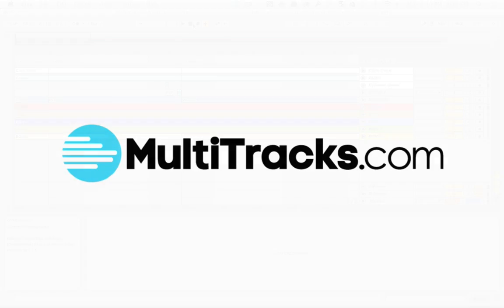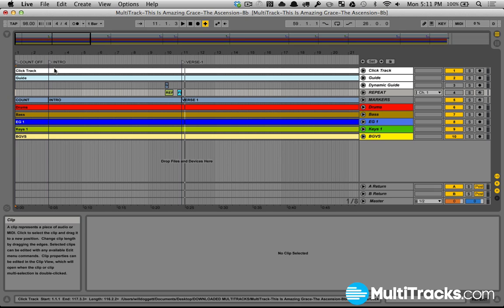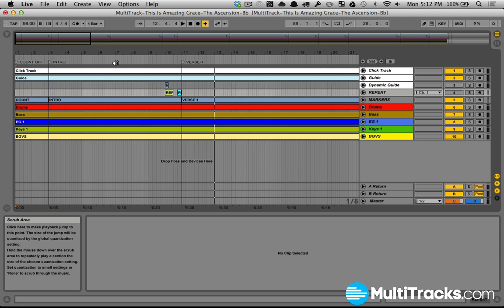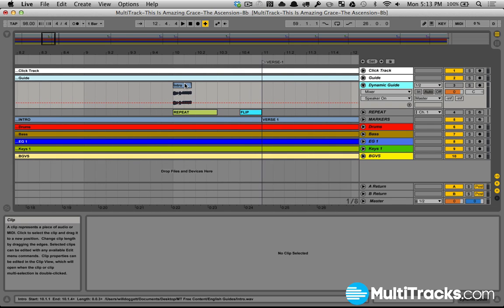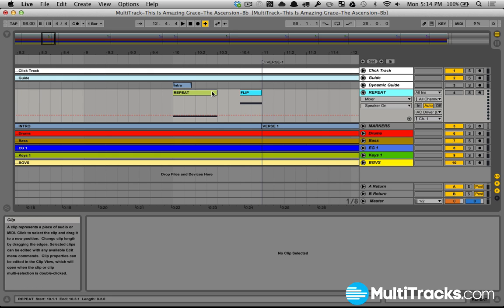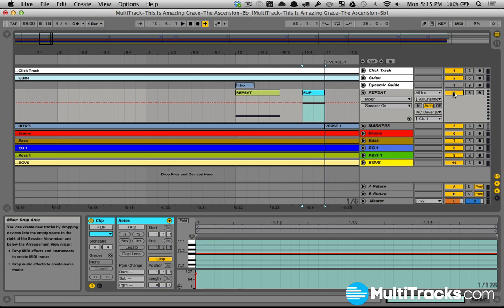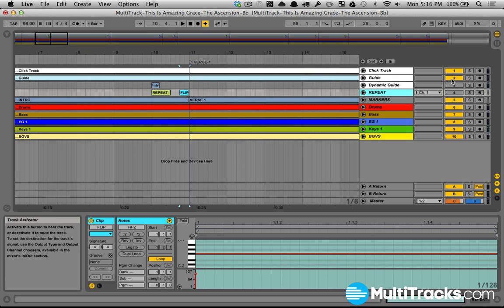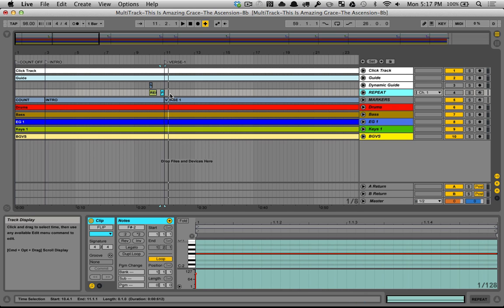Creating Dynamic Guide Cues in Ableton Live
In this video Ableton Live Certified Trainer Will Doggett, shows you how to create Dynamic Guide Cues in Ableton Live. If you've used Playback Pro (our Multitrack playback app for iPad) then you're familiar with the idea of Dynamic Guide Cues. Will shows you how to create them in Ableton Live-so that you can repeat any section of your song and your Vocal cues will follow!